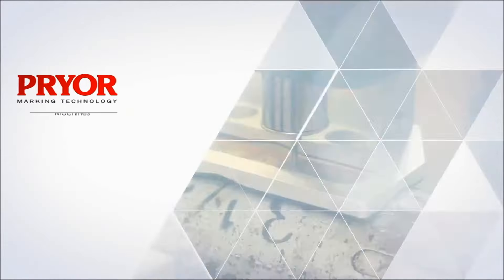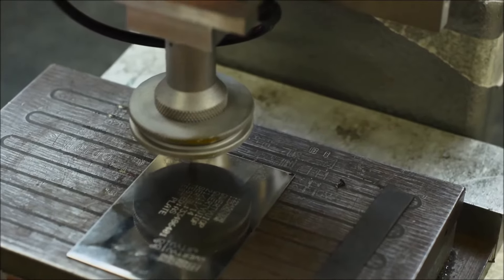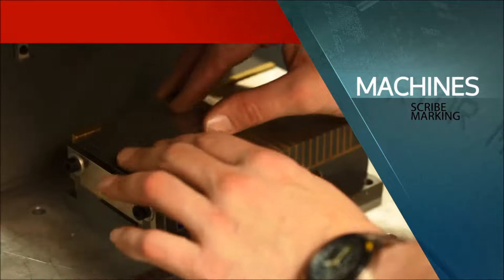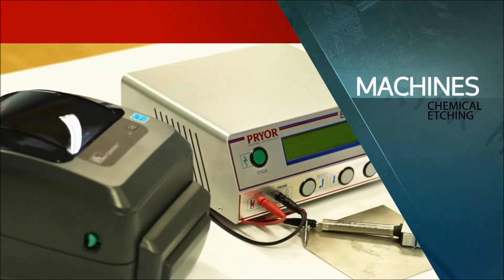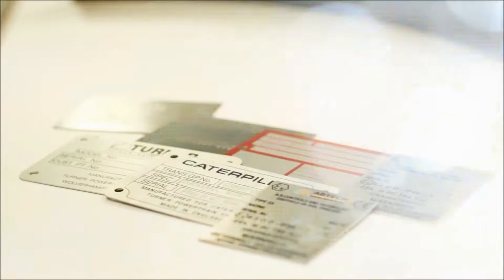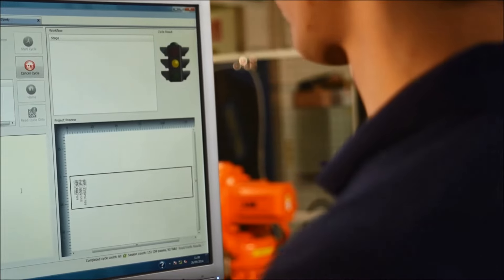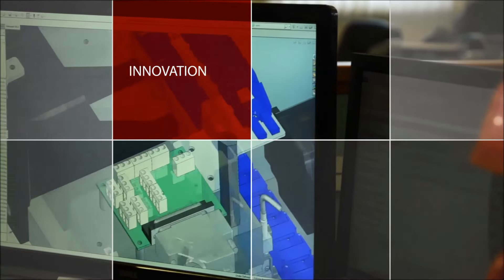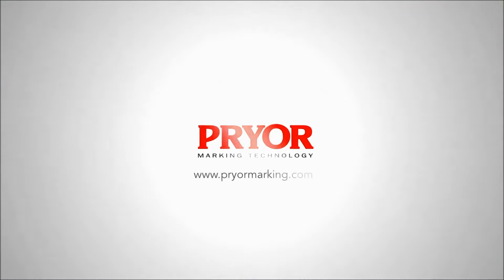Pryor Marking Machines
As technologies and products have developed, Pryor Marking Technology has provided solutions that help manufacturers across the world.  The technology used varies, according to the manufacturing process, the product being made, and the material used.

Dot marking machines create the mark with a series of impact punches - a fast, low stress method ideal for most applications

Scribe marking is produced with one continuous movement to create a mark

If a non-contact method of marking is required then Pryor’s Laser marking machines will provide the answer and will mark on almost any material

For some applications with critical material properties, a Chemical etching solution may be a preferable and lower cost option

Producing the right type of mark is sometimes only part of the story

Pryor offer turnkey systems, integrated into your production and can include vision technology to provide automated quality control, delivering data to Pryor’s innovative traceability software… an increasingly important element in the continuous improvement and big data manufacturing environment of today.

Full control of all these elements means their design teams can create bespoke solutions, for manufacturers all over the world.

With class leading levels of service and aftersales care through our global network, you’re not just getting a marking solution, you’re gaining a traceability partner.